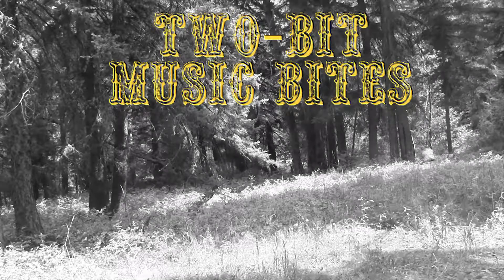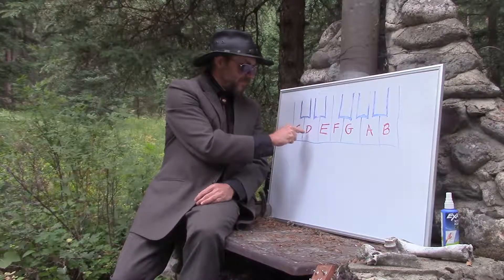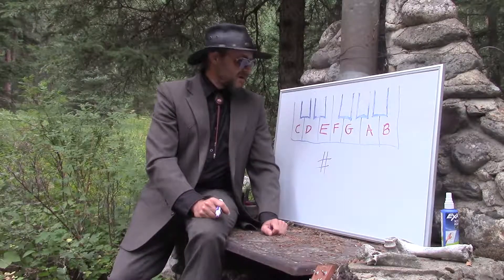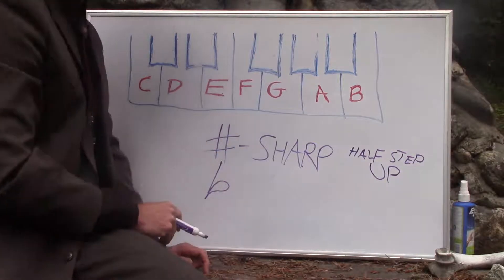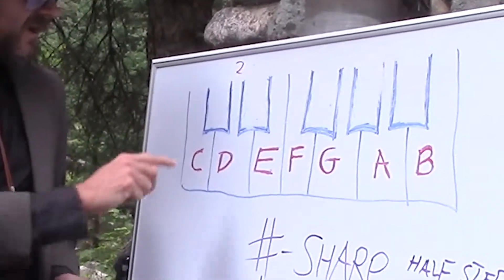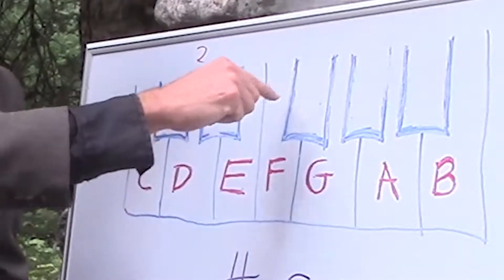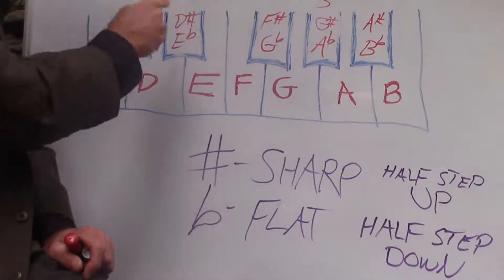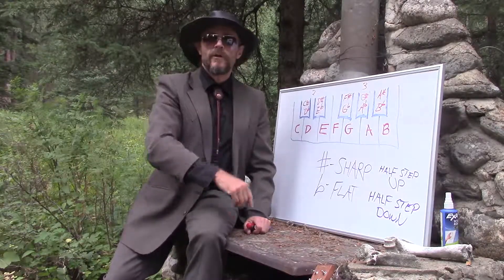"Sharps & Flats" with Trent Travis Troy (THE MUSIC COMPASS)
Trent Travis Troy said he'd teach you the names of the Black Keys, and now he's gonna make good on his promise, quick and easy style! ...and here's some links to some fun worksheets too!

Thank everyone!  ~The Music Compass Team